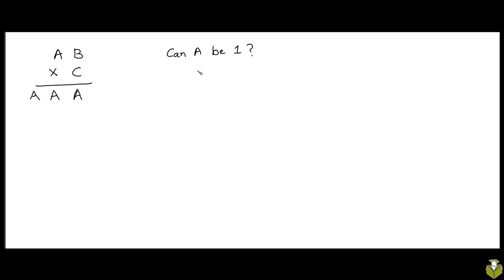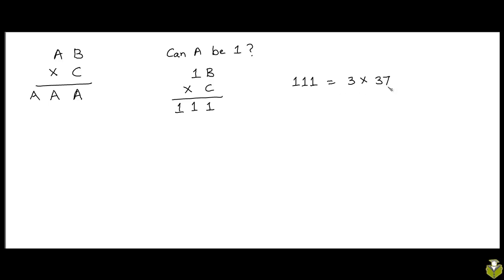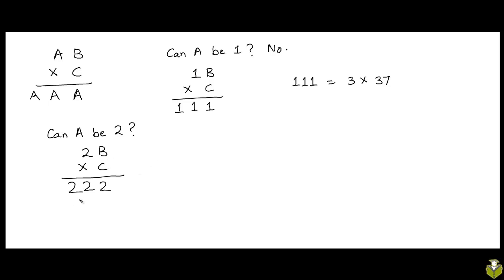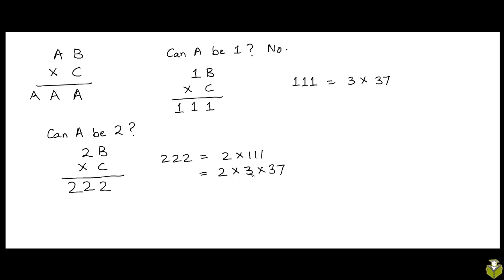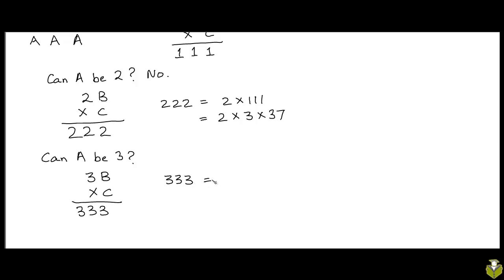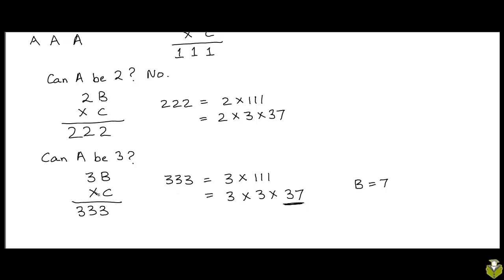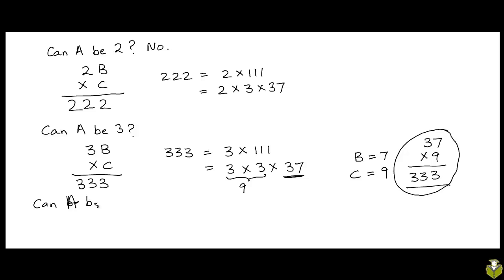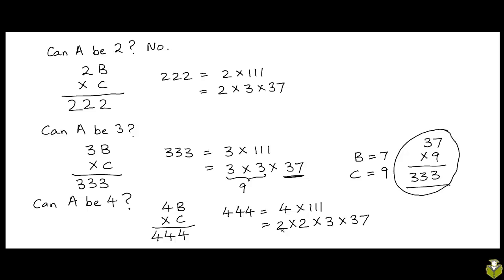CRYP v1 Multiplication cryptarithms